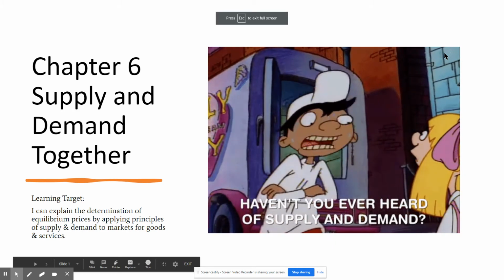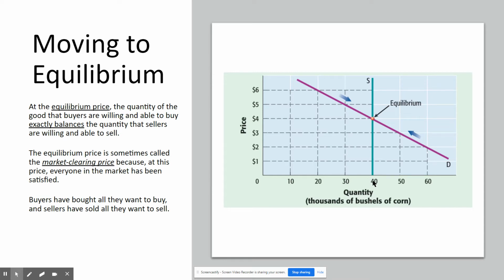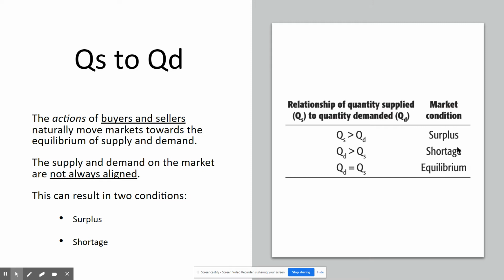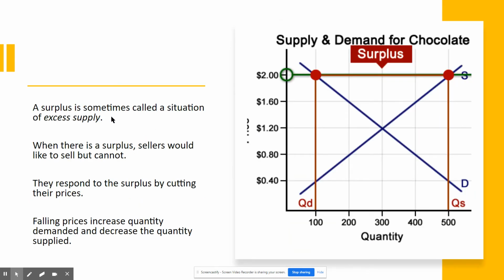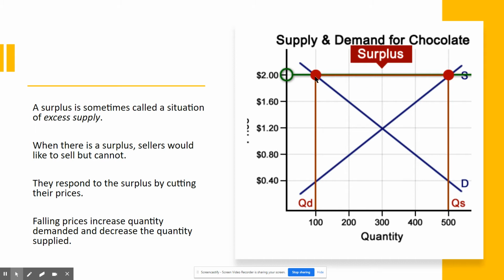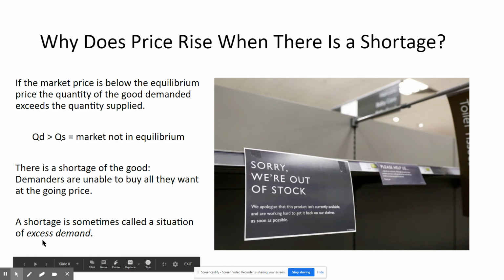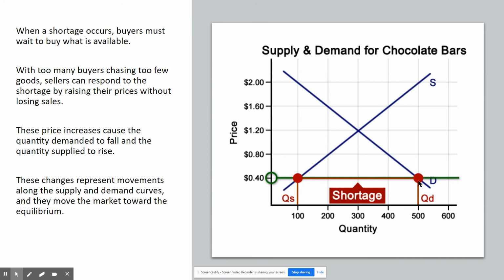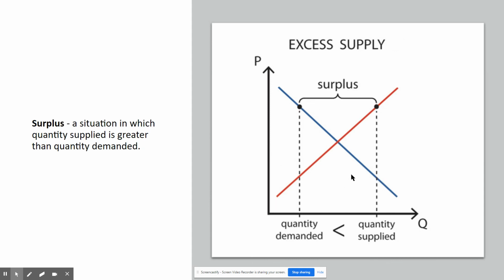Supply and Demand Together